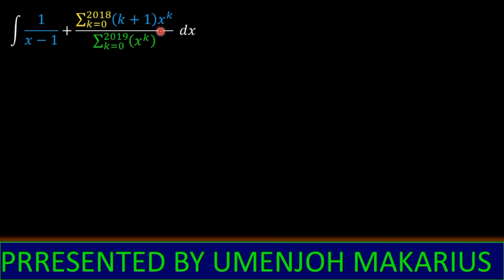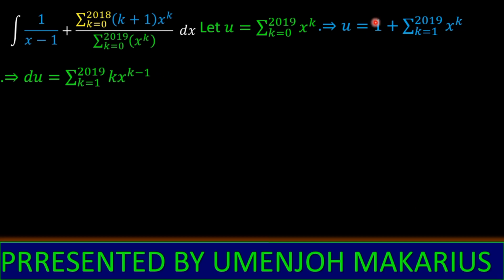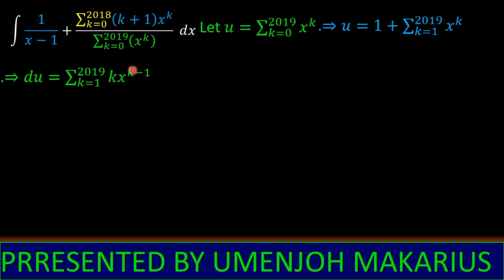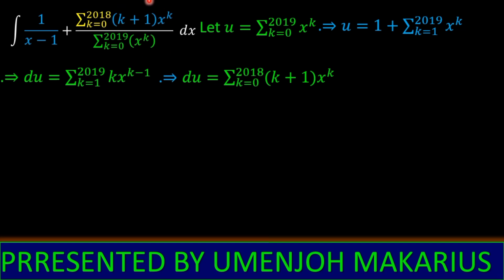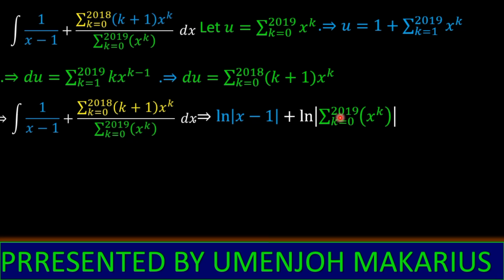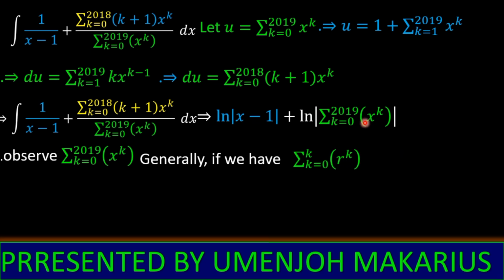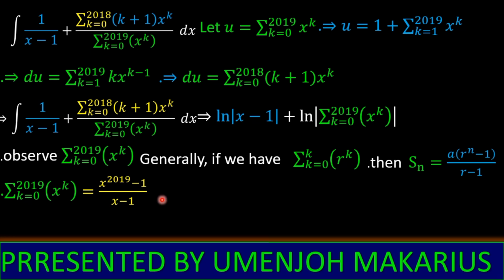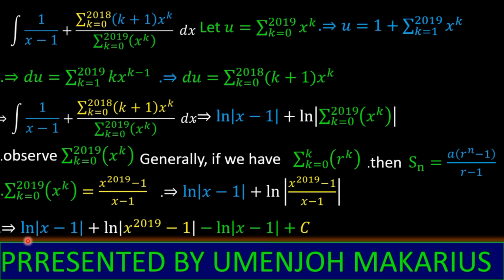MIT STUDENTS WEPT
Hello viewers welcome to Humble Mak academy. In this video you'll learn how to integrate a series together with the reciprocal of a linear function using the shortest method possible. This question was from the 2020 MIT bee qualify exam.